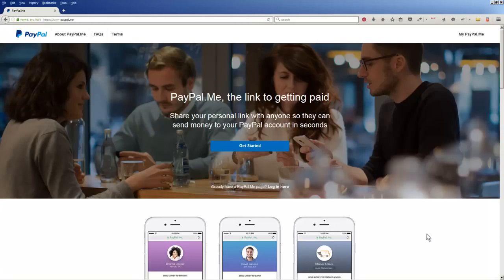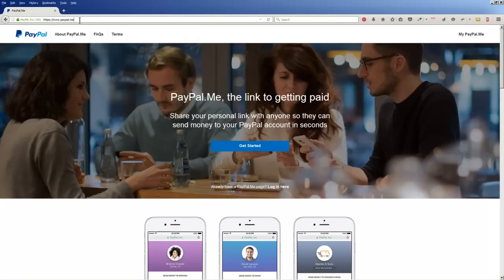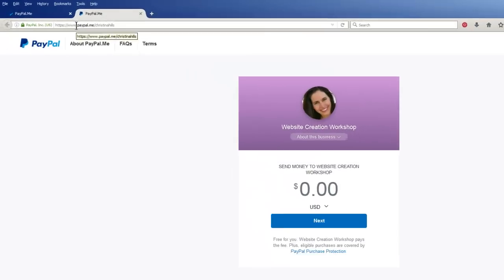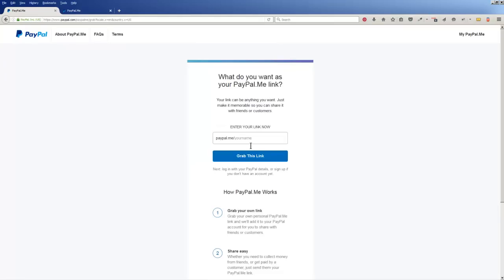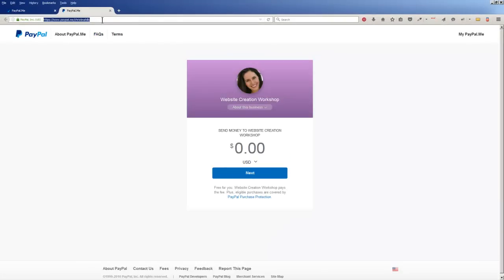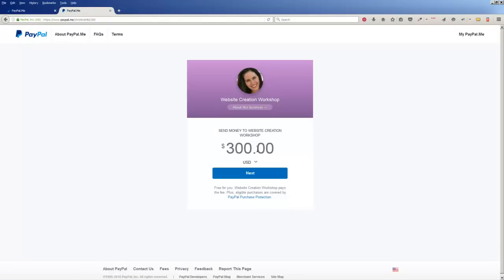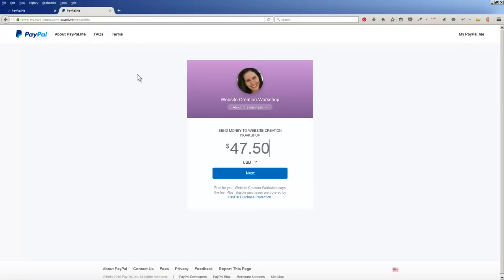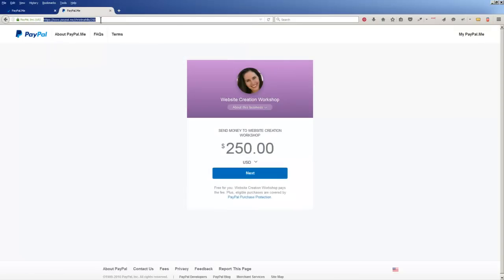How to Get People to Pay You with PayPal.me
explains how you would get a PayPal.me page so that people can pay you for your products or services